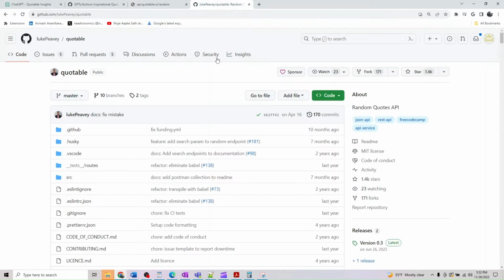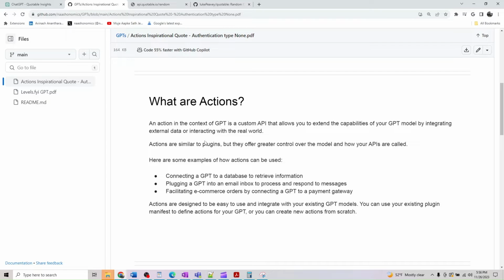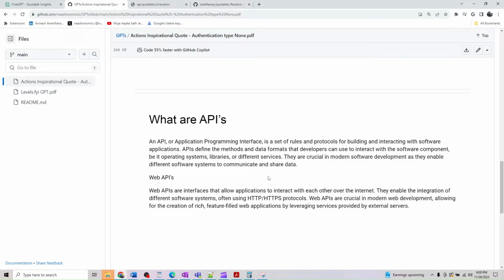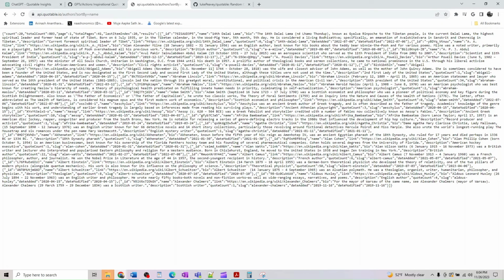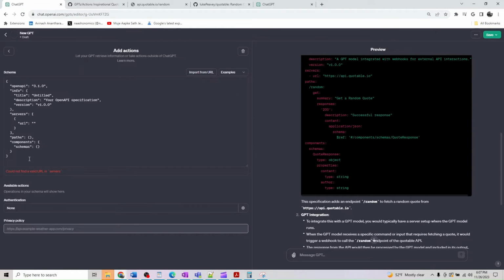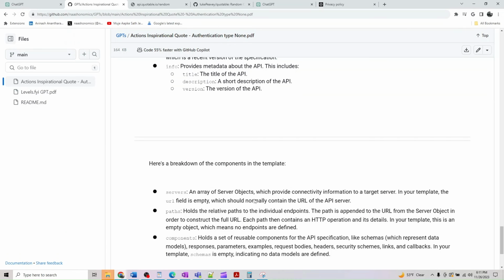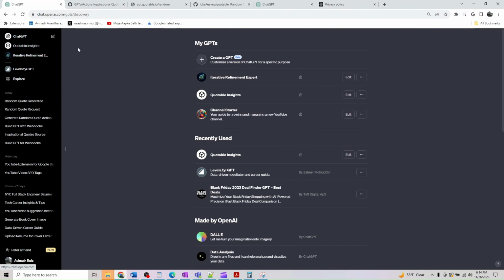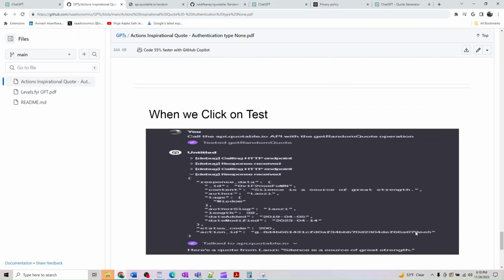How to Extend GPT with Custom Actions Using the Quotable API | No Authentication Needed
Unlock the full potential of GPT models with custom actions! In this video, we delve into the power of APIs and show you how to seamlessly integrate external data into your GPT applications. Learn how to fetch inspirational quotes in real-time using the Quotable API, without any authentication hassle. We'll guide you through the OpenAPI schema, demonstrate how to construct the API request, and troubleshoot common issues. Perfect for developers looking to enhance their GPT projects with dynamic content. Get ready to elevate your GPT model's capabilities today

GPT build in demo ( can be accesed for ChatGPT Plus and business users)